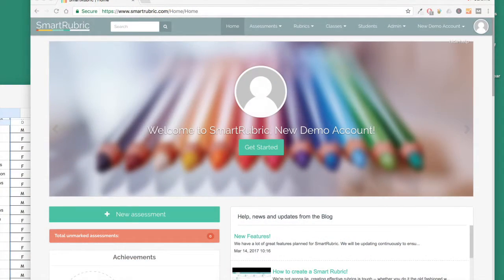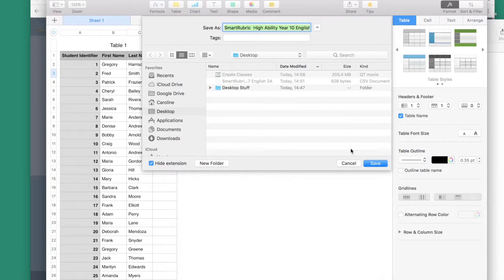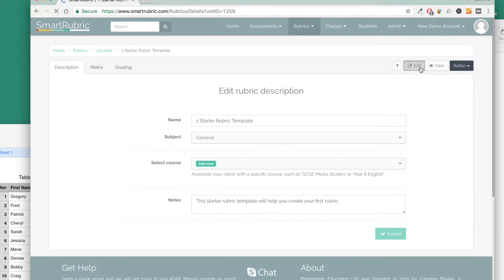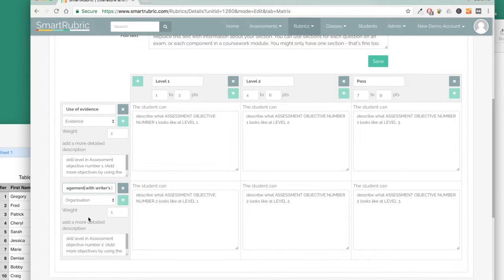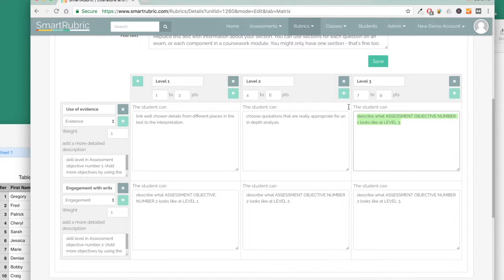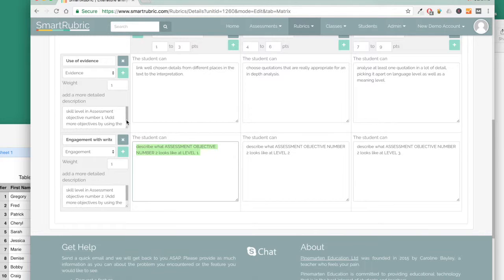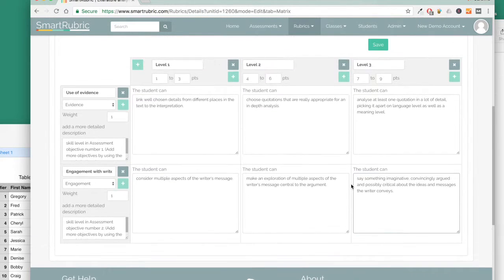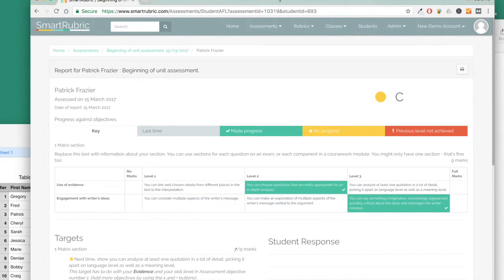How to Start Marking in Under 10 minutes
Set up your SmartRubric account, add a class full of students, build a rubric and create an assessment in less time than you think.